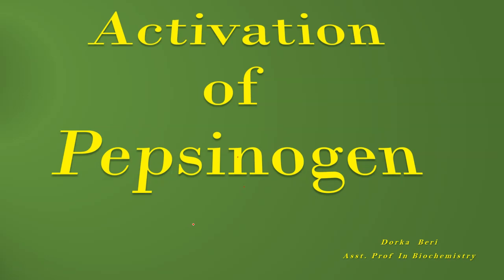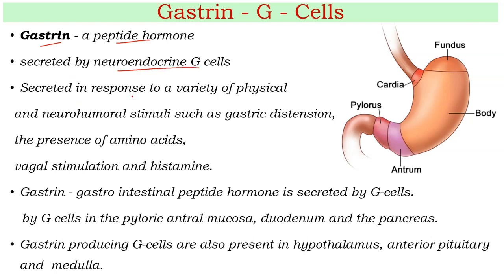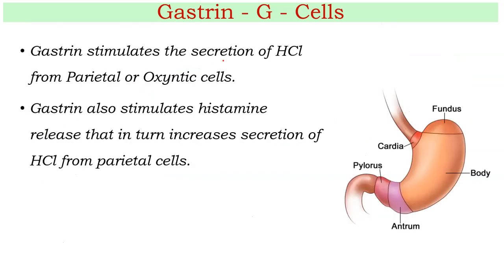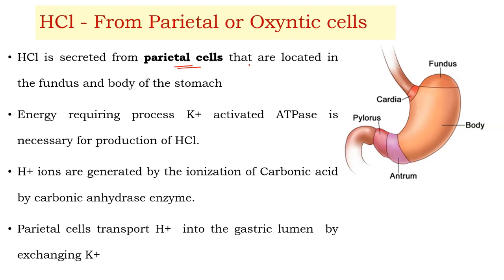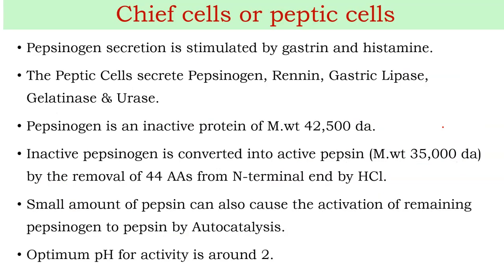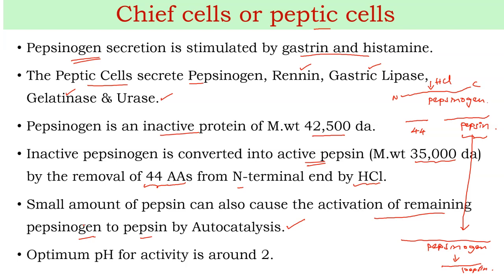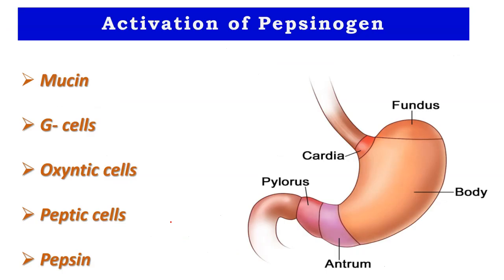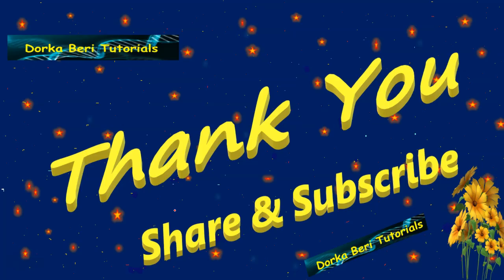Pepsin || Pepsinogen || Gastric Juice || Digestive Enzymes || Role of Pepsin || CUET || NEET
What is Pepsin ? || Pepsinogen || Gastric Juice || Digestive Enzymes || Role of Pepsin
Everything is easy, When you are crazy about it.
Nothing is easy, When you are lazy about it.